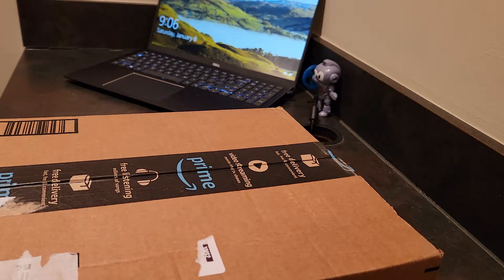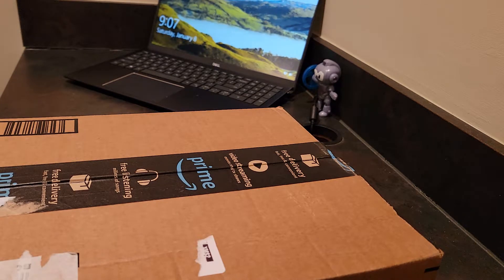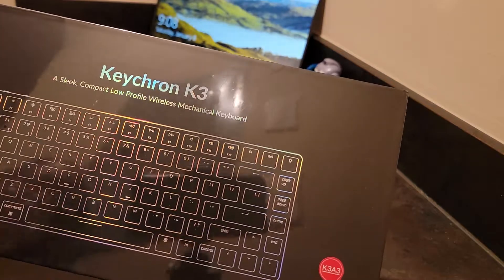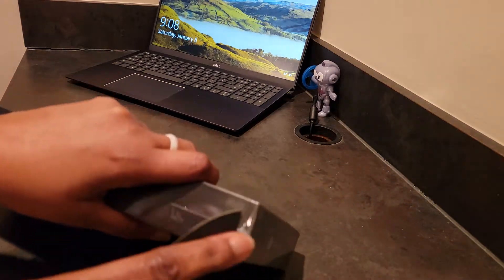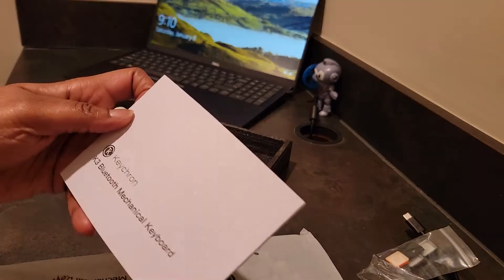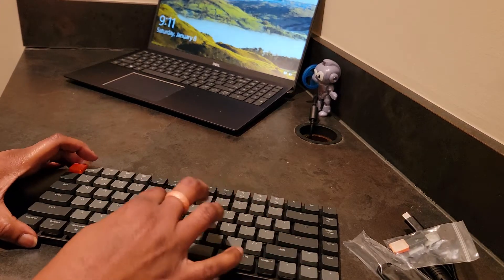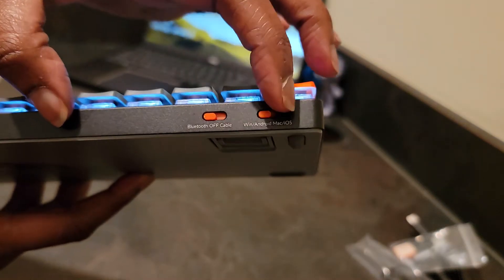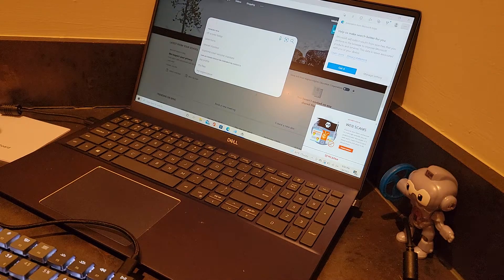Keychron K3 unboxing and connect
***after purchasing a 5.1 Bluetooth adapter it works wireless.  For some reason my Dell with Bluetooth wouldn't connect w/o it.